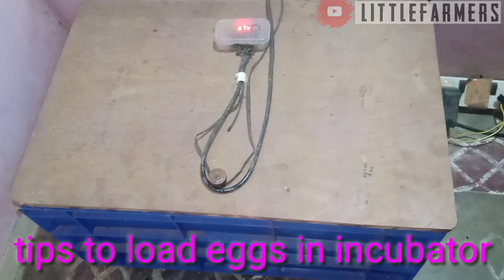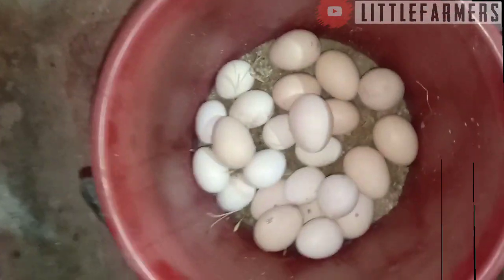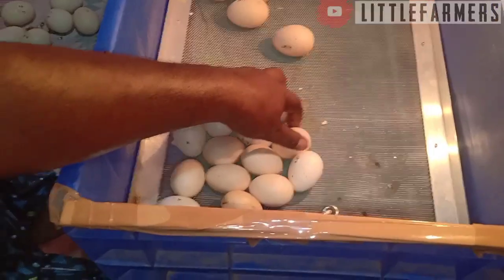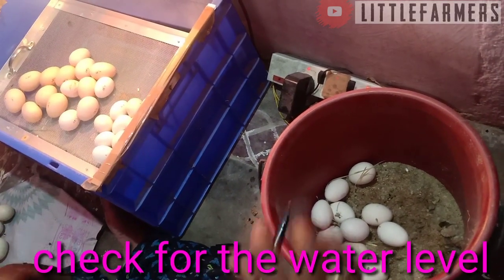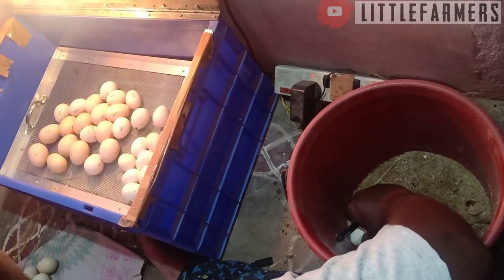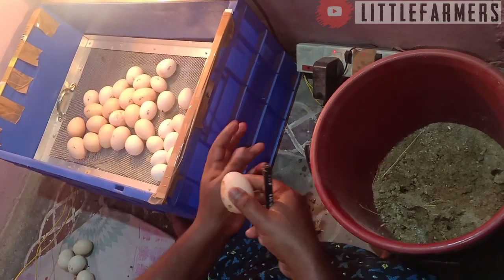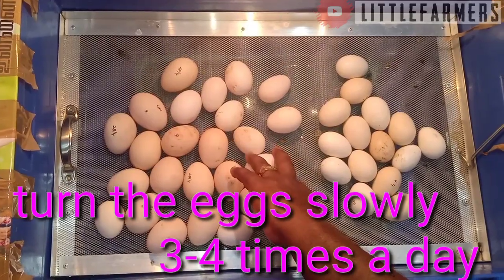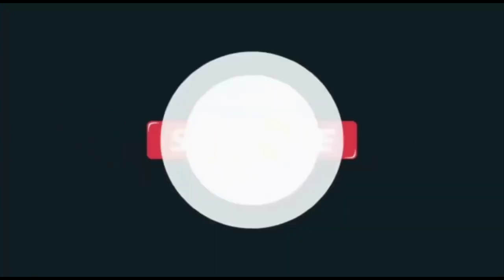Egg incubator tips/Tamil/littlefarmers